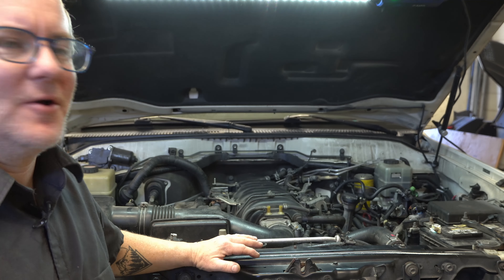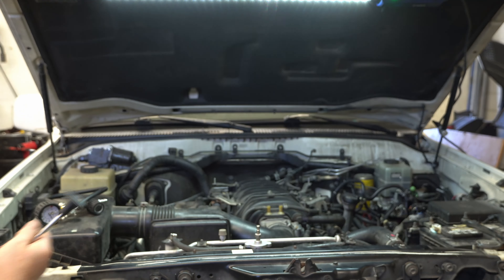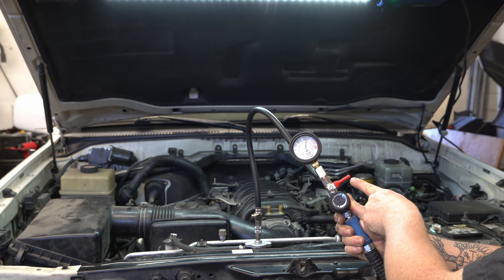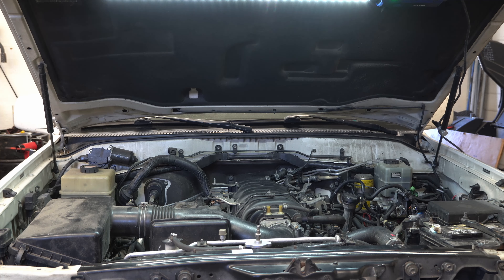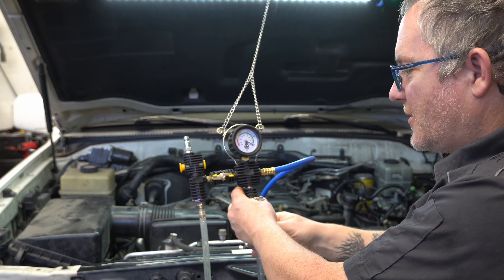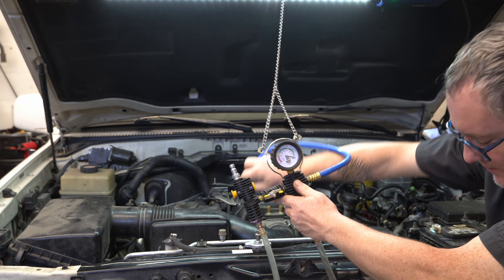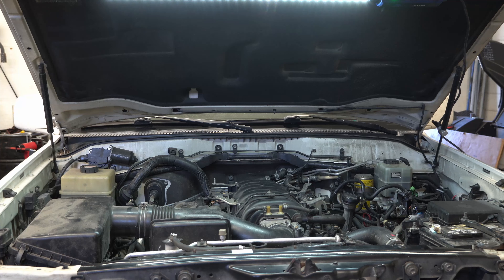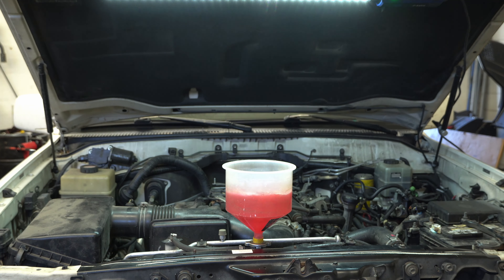Cooling System Pressure Test and Refill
Today we're going over how we refill cooling systems to eliminate as much chance of air pockets as we can.

In the Northern Virginia area and need vehicle repairs?

As a working shop it’s hard for us to stop and answer help questions.  Happy to help when we can through the live chats in the members area though.